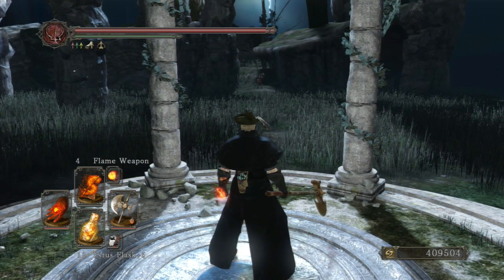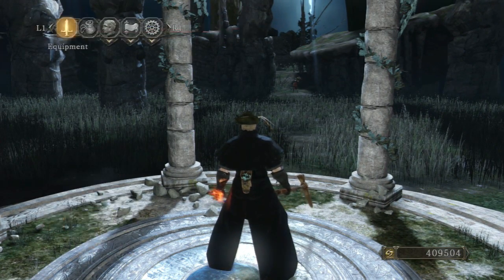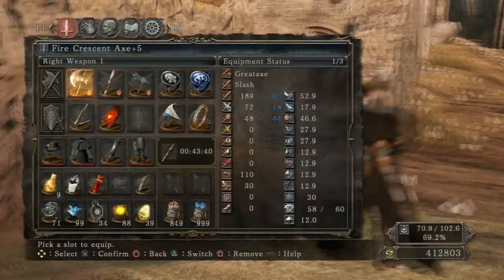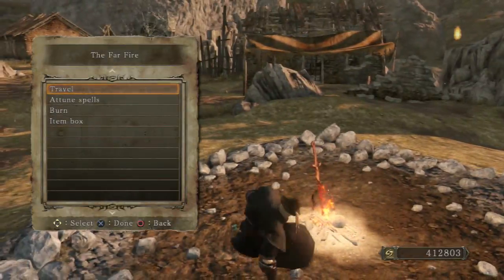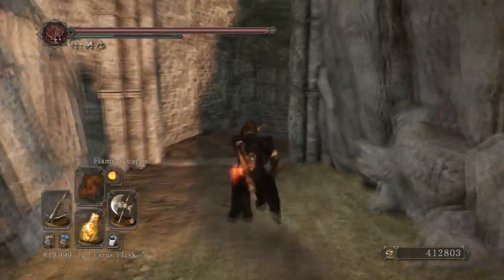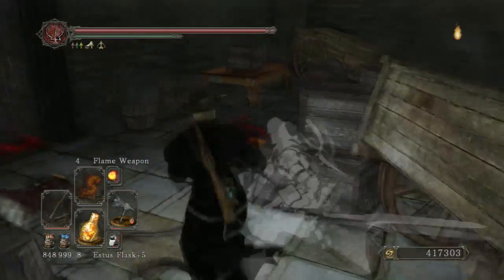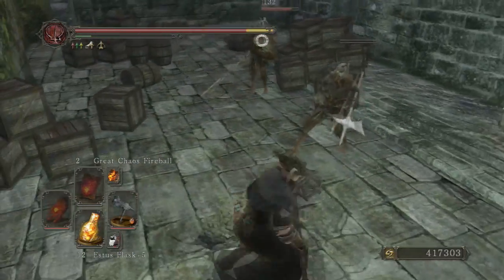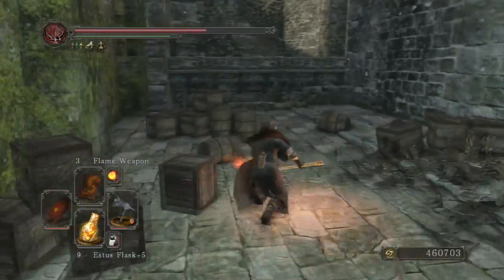Dark Souls 2: Bloodborne Challenge Walkthrough Part 1 (No Shields/NG++/Cosplay)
Feel free to join in and play the challenge. More on fun & Cosplaying, than difficulty! Can't wait for bloodborne! I am so excited! If you enjoyed the video. Can we hit over 100 likes!?!? 150!?!
Rules:
- Cosplay (king set, durgos hat, robe of judgement)
- NOOOO SHIELDS
- 6 weapons (different types), pyromancy flame, crosbow
- Only spells allowed is pyromancy, no miracles, hexes, or sorcery.
- NO SUMMONING
- 4 rings for entire playthrough
- no life protection ring
- NO LIFE GEMS
- There will be a Death Counter & PVP Counter for Invasions